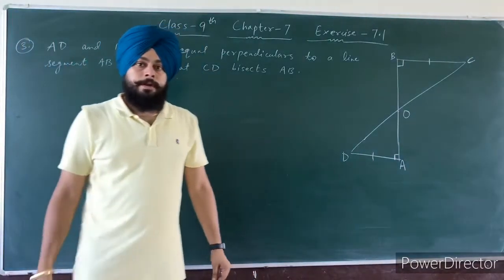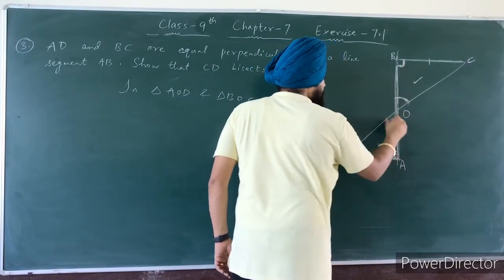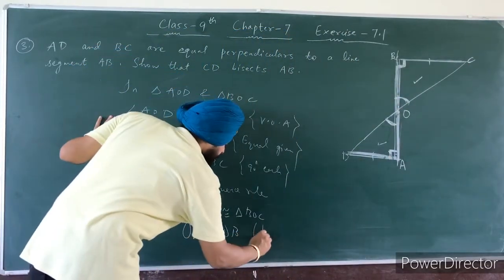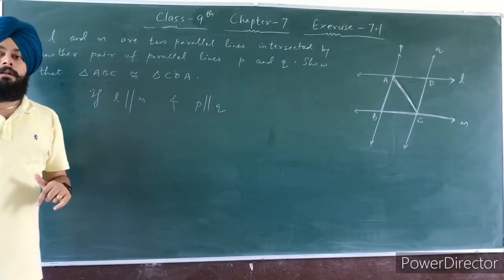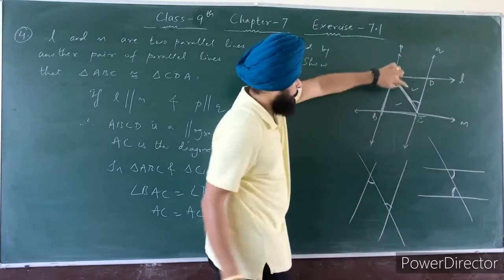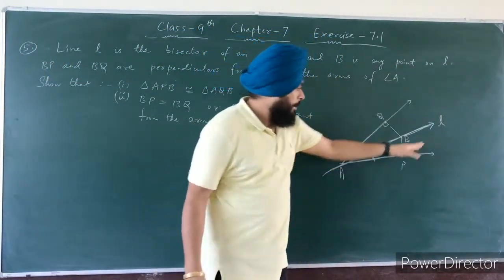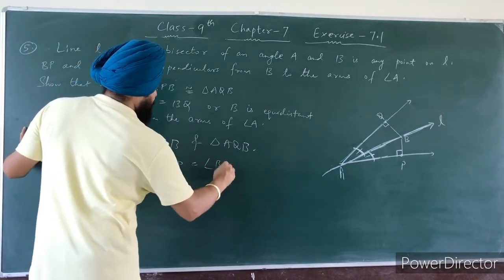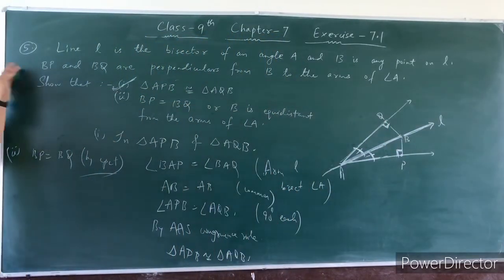Class-9, Chapter-7, Exercise-7.1, Q-3,4,5